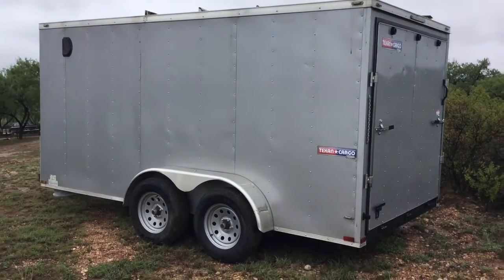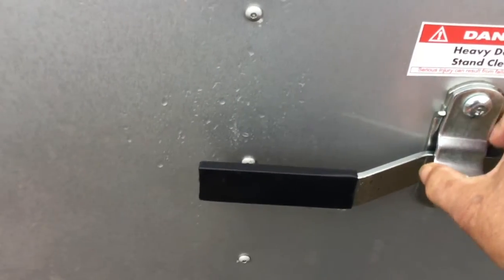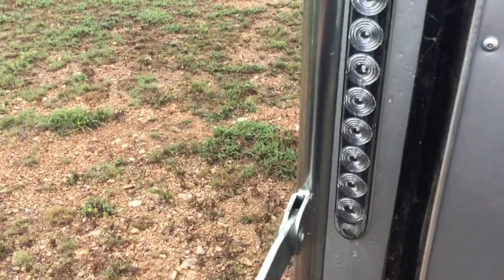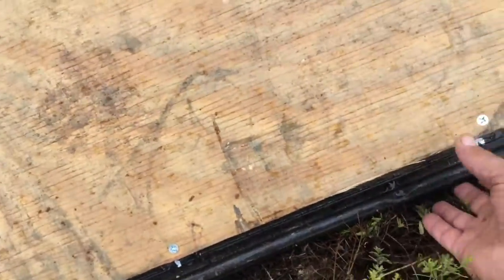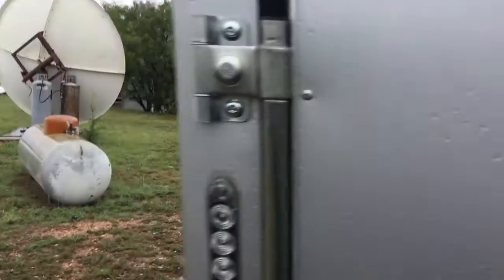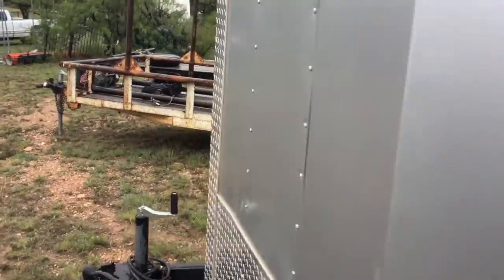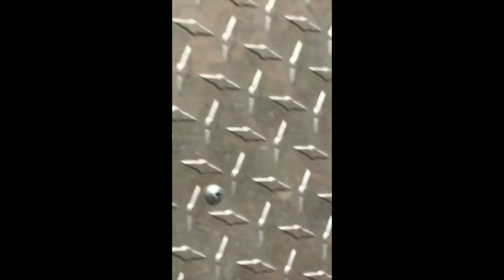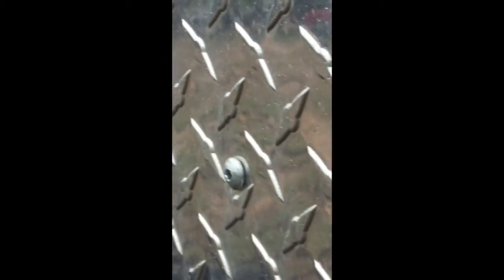Cargo Trailer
19'x8 ft Texan cargo trailer. Diamond plate nose end, ez lift cargo door; interior and exterior LED lighting, Like new trailer; clear title, one owner (me)
$4000 firm